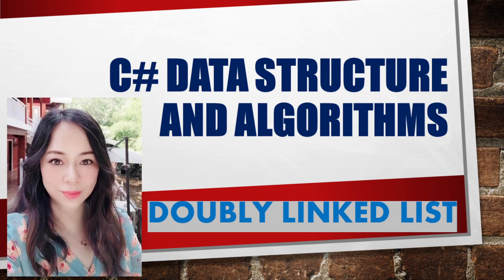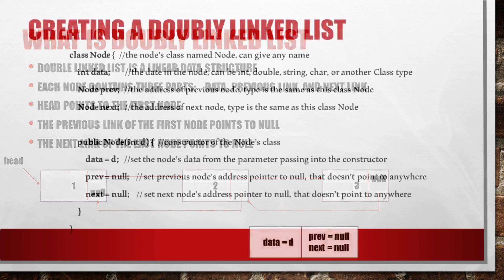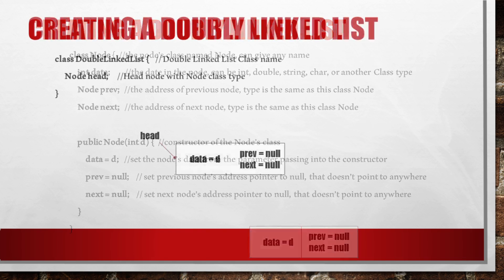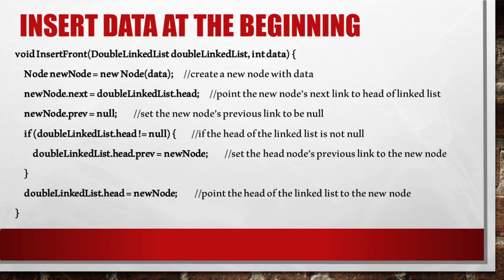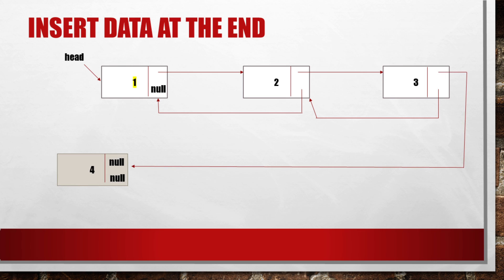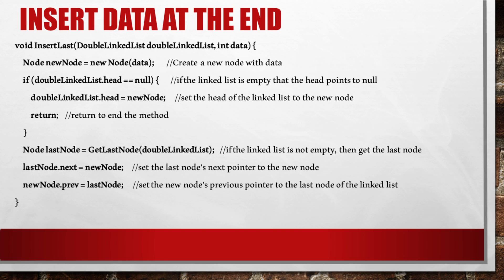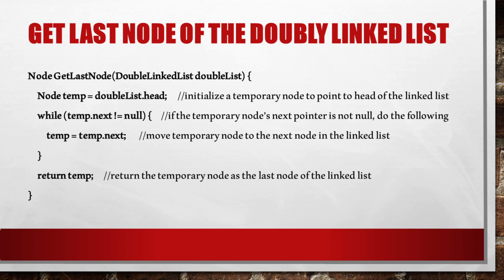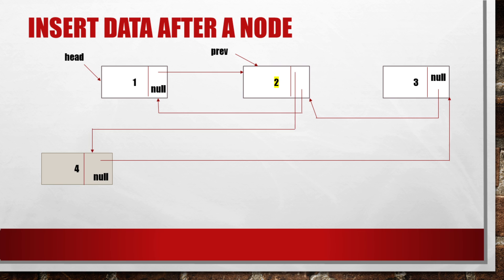Doubly Linked List -- Data Structures and Algorithms in C# | Tutorials - by Senior Software Engineer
Learn about what is doubly linked list, how to create/insert/delete a doubly linked list.
My name is Katie, a Senior Software Engineer that has more than 10 years working experiences in Fortune 500 companies.

I will be explaining about
 • What is Doubly linked List
 • Creating a Doubly linked list
 • Insert Data in a Doubly Linked List
 • Delete a Node from a Doubly Linked List